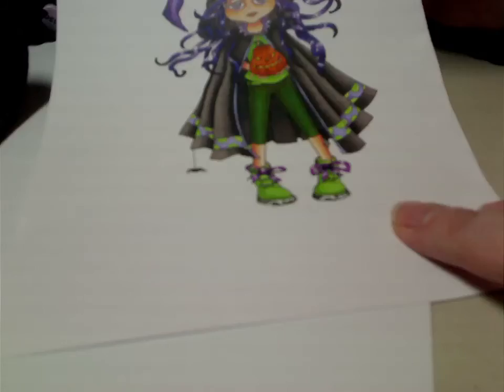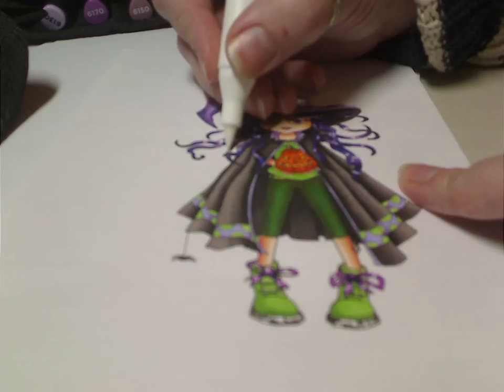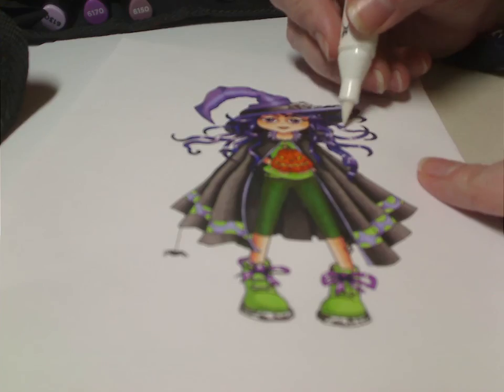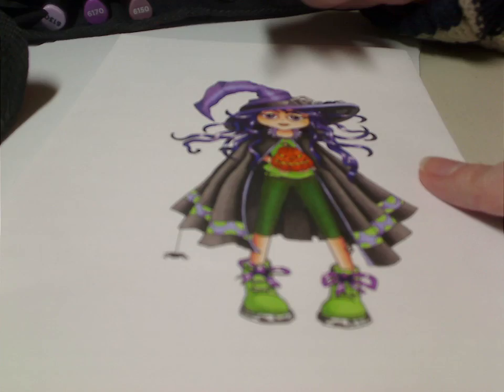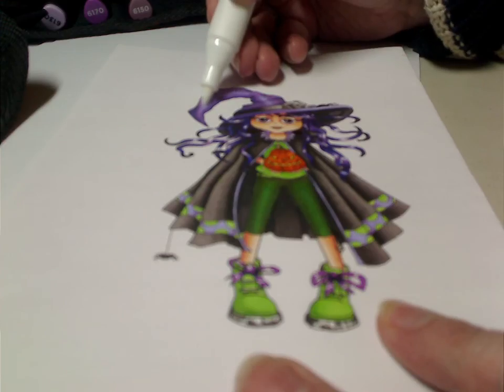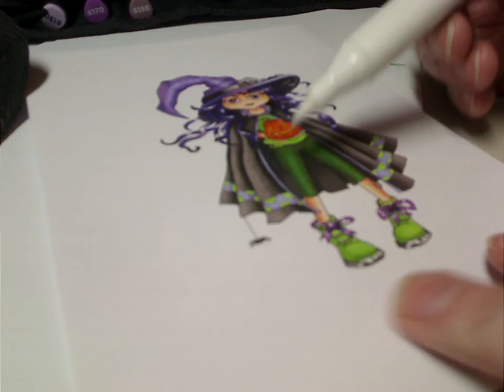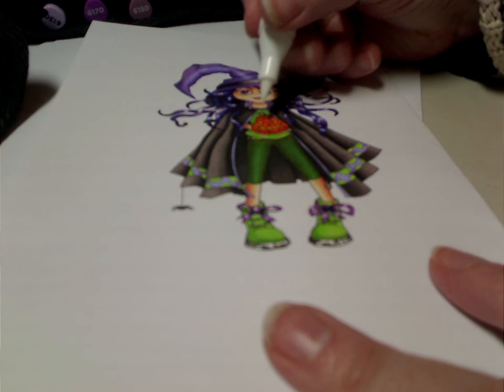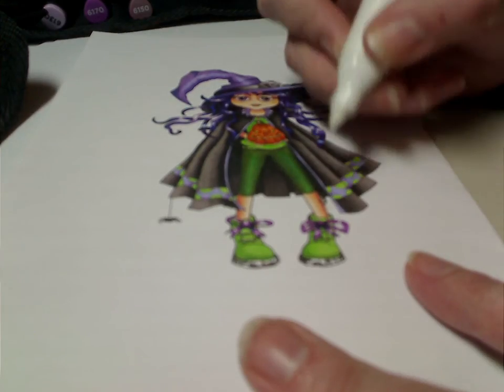Graph'It Markers - 5 of 5 Colouring Halloween colours, Polkadoodles digistamp by Nikky Hall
*Apologies for the sound being out of synch on this video!* The 5th of a series of 5 videos taking you through colouring a Halloween image with Graph'It alcohol markers, by Nikky Hall from Polkadoodles. The videos show you blending techniques, how to use Graph'It markers and choose colours.